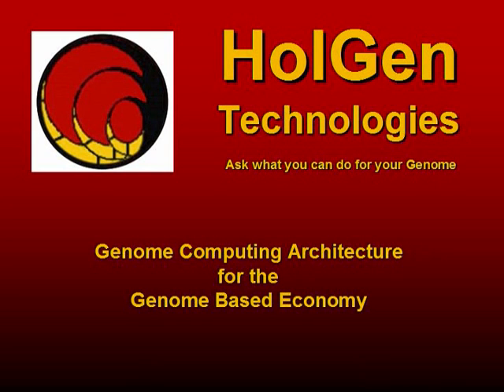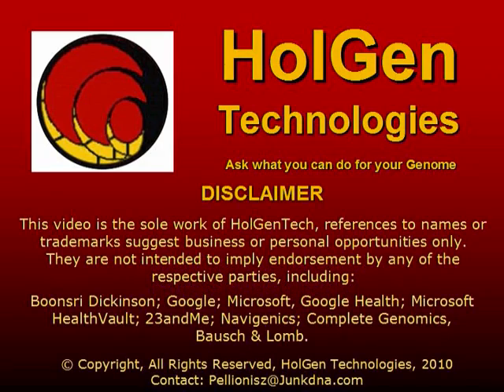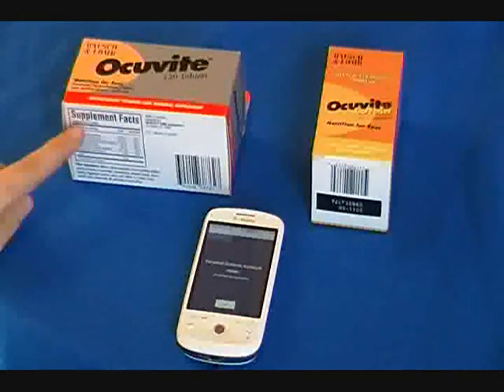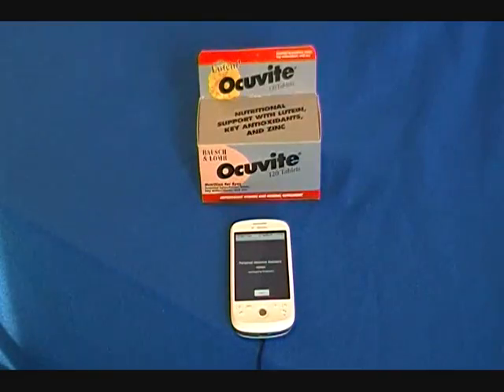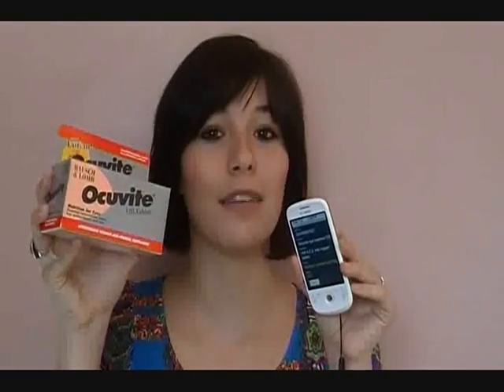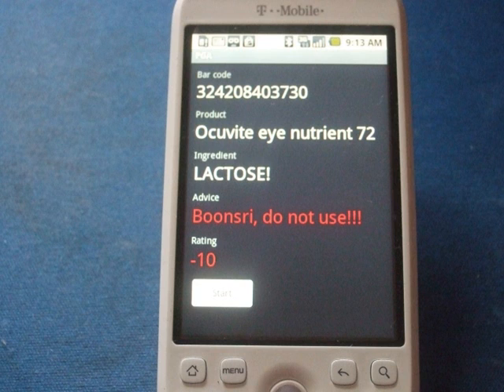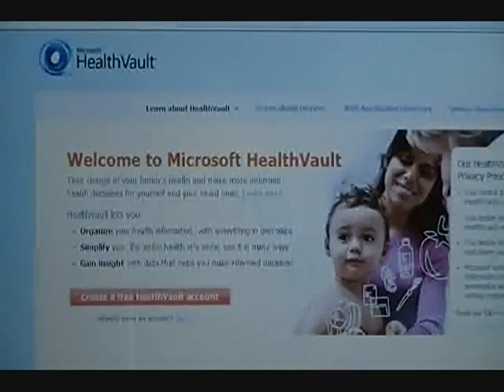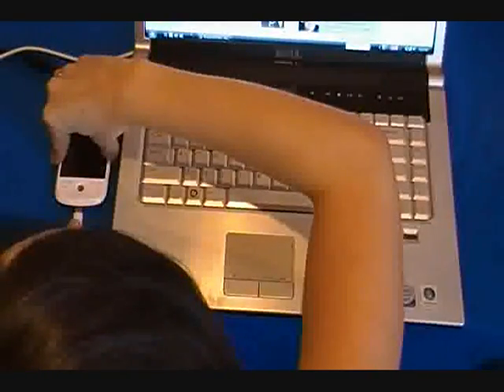Shop for Your Life - HolGenTech at PMWC2010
- Discover your smartphone as a Personal Genome Assistant (PGA) that makes all the optimal choices for your health and well being every time you shop for your genome.
Designed to automate better choices for consumers as they shop for food, nutrients, cosmetics and more, the HolGen Technologies PGA leverages data from genomic tests, health database services, and user preferences to equip consumers with a practical tool to optimize health by maximizing prevention.
- The PGA uses a generic smartphone with its bar code reader to capture product ingredients and respond with personalized screens of recommendation advice and ratings that display on a scale of -10 to +10. Results are integrated from various sources, such as genome data from DTC companies like 23andMe and/or Navigenics, and health database services like Google Health and/or Microsoft HealthVault, and full DNA sequencing from Complete Genomics and/or Pacific Biosciences, everything possibly overrided by the personal preferences or decisions. The PGA user can automatically and readily identify the personalized prevention efficacy of any product under consideration, as long as the product has a bar code for ingredients. The PGA enables consumers to make quick, yet thorough, product comparisons that take into consideration any disease, syndrome, or health condition they wish to improve.
- The HolGenTech PGA illustrates the practical application of the genome, emphasizing how an individual uses a tool for personal genome analysis to pursue all they can do to affect their genome. Prevention; Putting "Health Care ahead of Sick Care" (Francis Collins). Prevention hinges on optimizing epigenomic pathways through foods, food additives, vitamins, cosmetics, chemicals, and environments to best fit or fix ones genome.
- Founded by Dr. Andras Pellionisz, HolGen Technologies brings a novel and proprietary computing architecture for HoloGenomics, where the PGA represents a mobile component for easiest consumer market penetration. The architecture utilizes high performance parallel computing (HPC) for genome analysis, making the results of traditional and proprietary fractal structural variants practically usable for consumers who want to automate their choices for better living.
- HolGenTech uniquely leverages existing HPC hardware by introducing software based on routine and custom algorithms, applying a science breakthrough of a fractal approach, to enable consumers to affect and manage the genome and realize: "Your Genome is not Your Destiny".
- As HolGenTech enables access to and utility of our personal genomes, we can experience personalized everything from healthcare to food to clothing to housing and environmental choices, even to friends. everything suited to our personal genome.
At PMWC2010, HolGenTech deploys a computing architecture for a new health paradigm and imperative: Ask what you can do for your genome!
Pellionisz_at_junkdna.com
HolGenTech_at_gmail.com
- Credit to: Ms. Isabel Matick, enacting "Boonsri Dickinson"
- Please read the disclaimer; and your vote, favorites marks and comments are welcome!